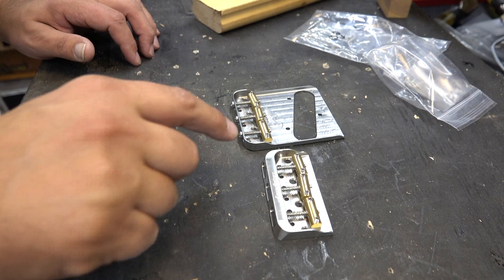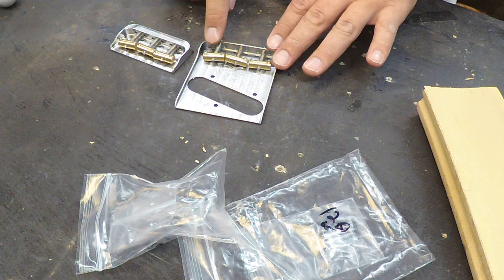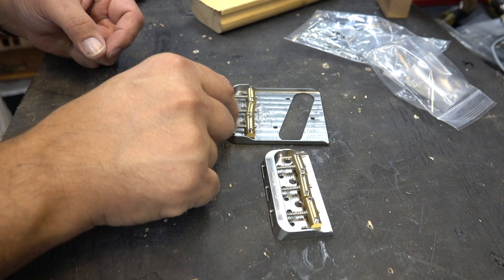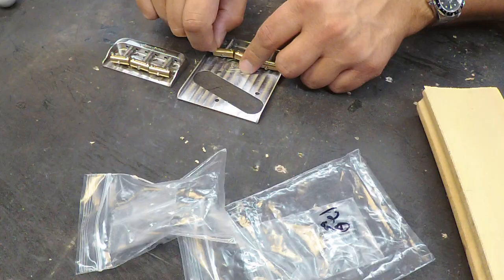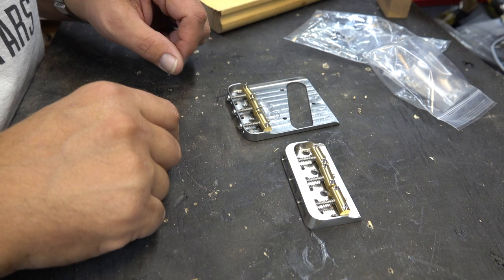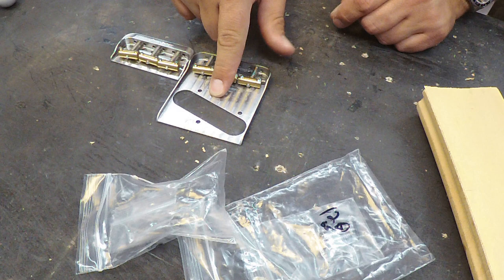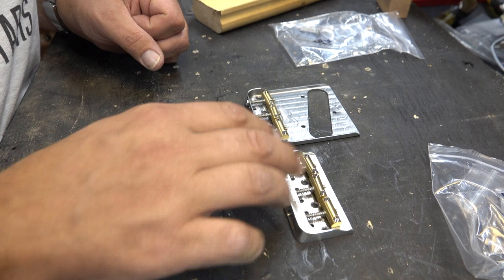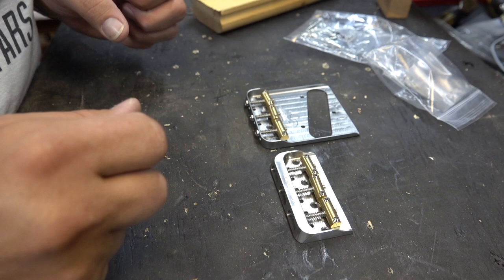Ferro Tele Guitar Parts Review - Part II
John has these tele parts along with the Les Paul/PRS Stuff.  Very nice stuff!